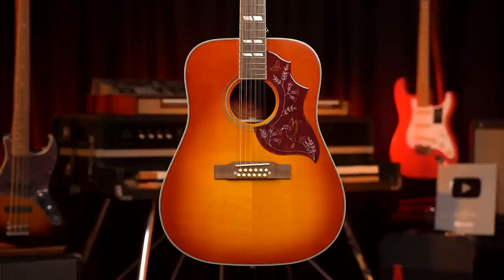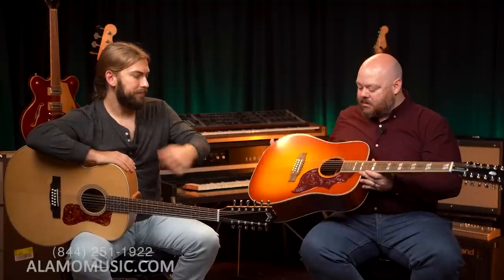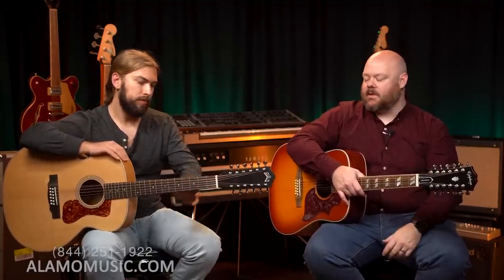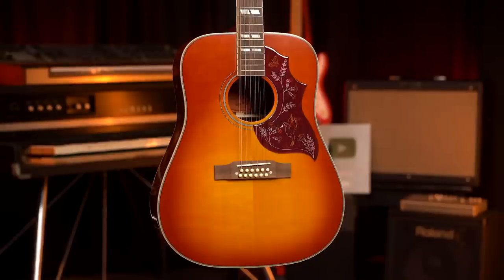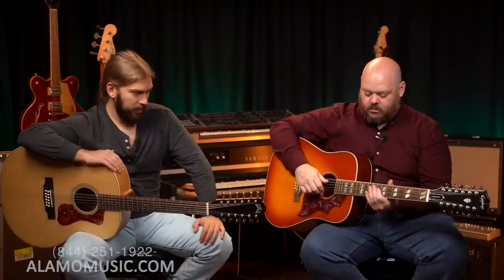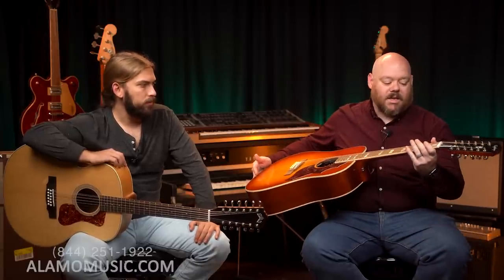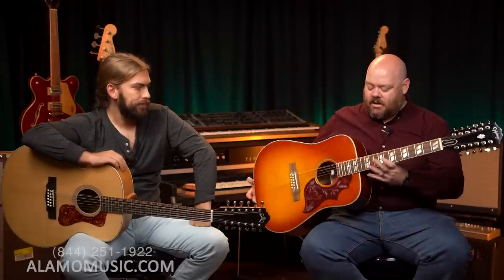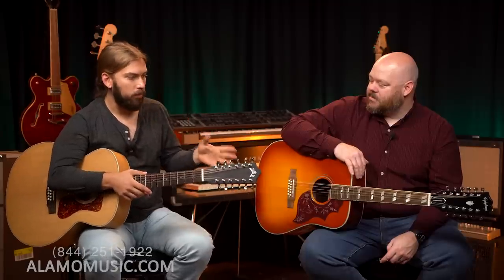12-String Battle: Guild F-2512E vs. Epiphone Hummingbird 12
Today we've got a couple incredible value 12 strings in the studio, one from Guild and one from Epiphone. Do you prefer the laminate back/sides jumbo ~or~ the all solid dreadnought with all the vintage aesthetic? Take a listen and let us know!

0:00 Intro/Specs
7:24 Guild Demo
8:57 Epiphone Demo
10:25 Final Thoughts